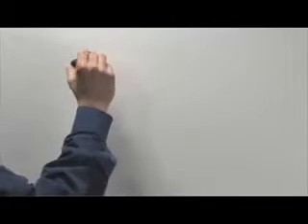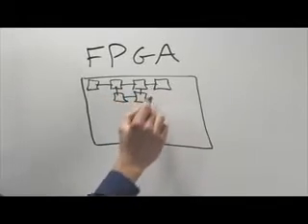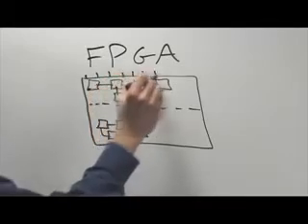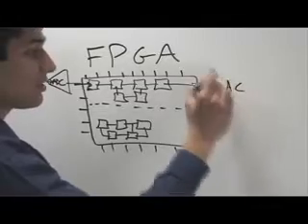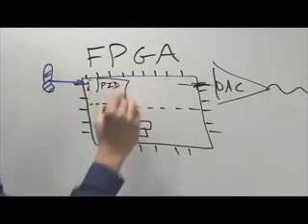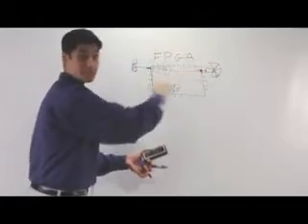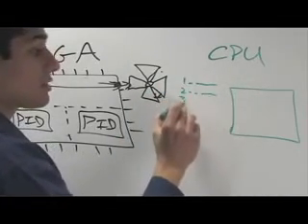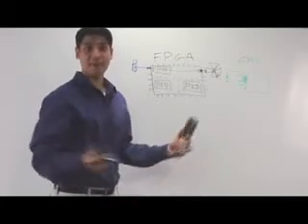FPGA "Field Programmable Gate Array"- Introduction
FPGA